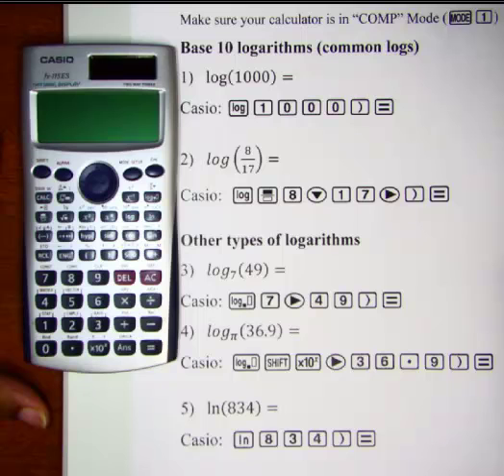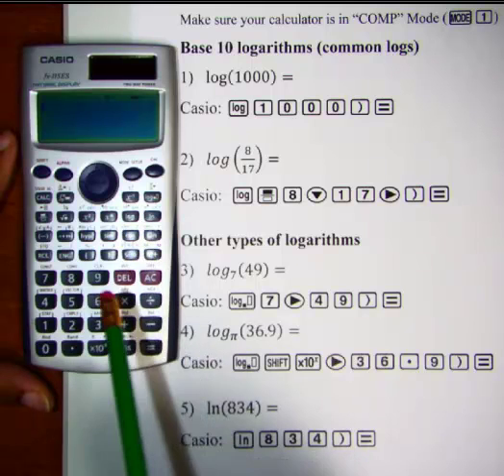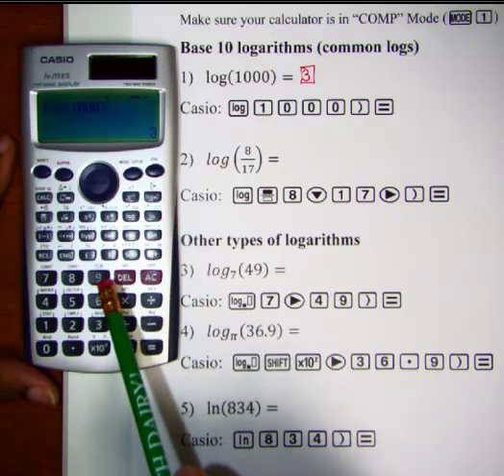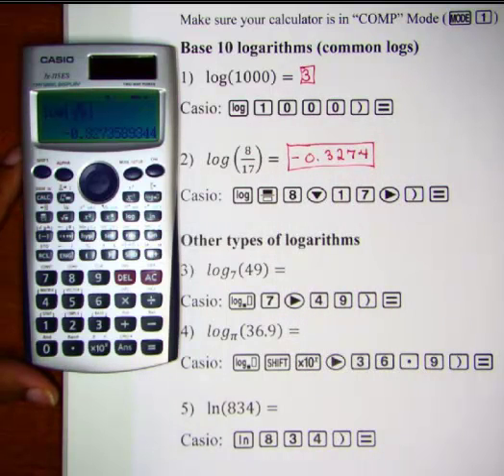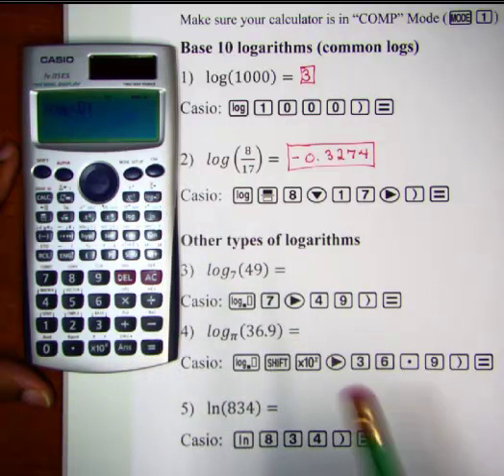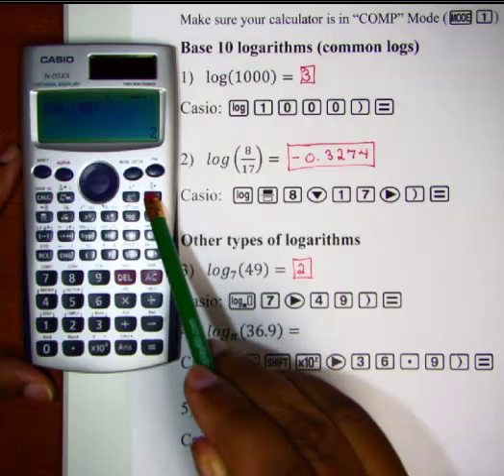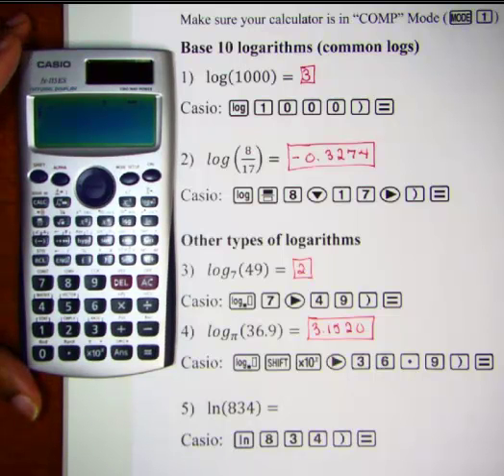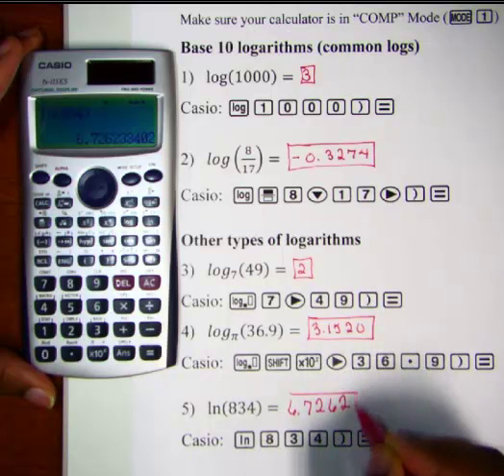Casio fx-115 ES Evaluating Logarithms